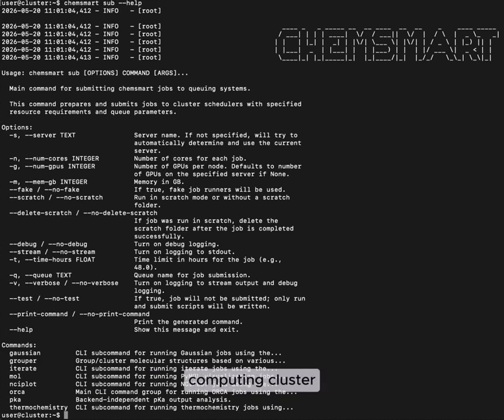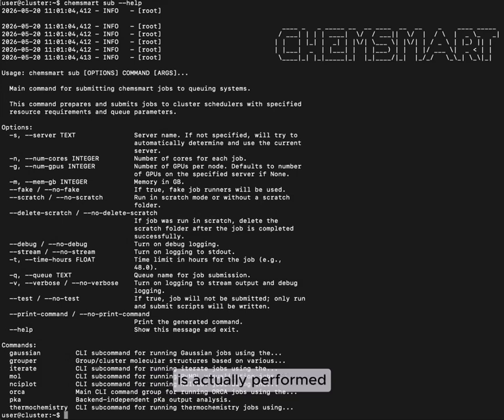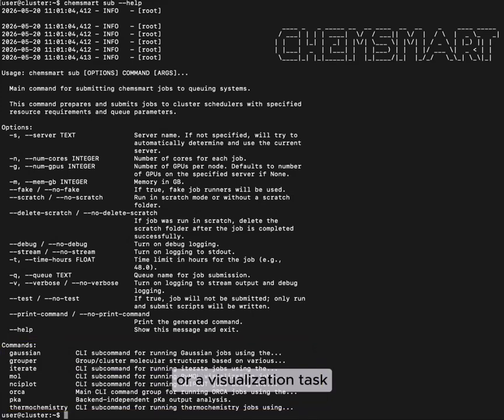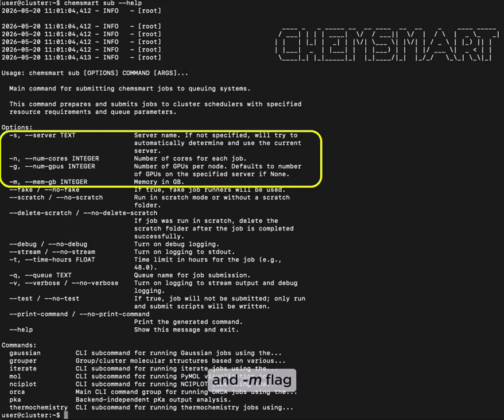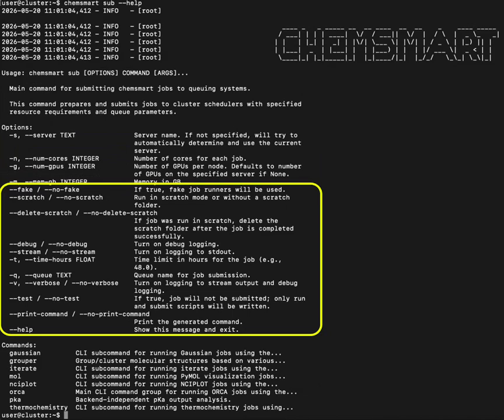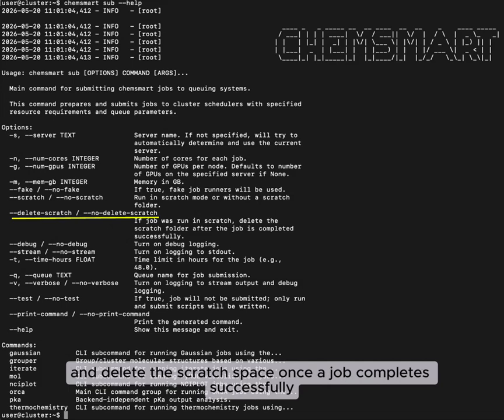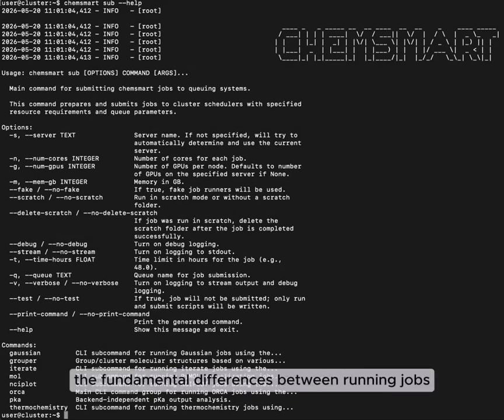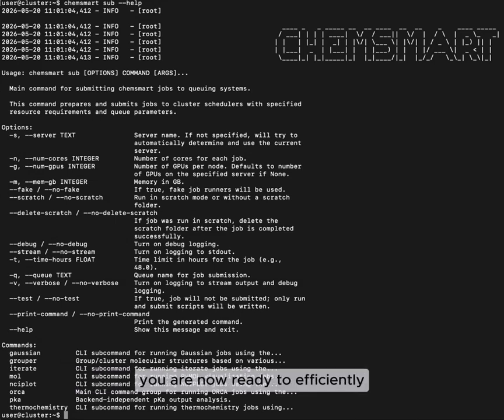CHEMSMART submission commands tutorial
This video focuses on the sub submission subcommand of the CHEMSMART toolkit, explaining its core usage and practical skills for cluster job submission in detail. It compares the two execution modes: chemsmart run for local execution and chemsmart sub for direct submission to High-Performance Computing (HPC) queuing systems, and elaborates on the core design concept of "separation of concerns" and the layered architecture. Meanwhile, it teaches you step by step how to customize the target server, CPU/GPU/memory and other computing resources, and master execution control functions such as scratch directory configuration, automatic space cleanup and job rerun. It helps you efficiently submit heavy-duty quantum chemistry calculation tasks like Gaussian and ORCA to clusters and scale up your computational workflows.
This tutorial is designed for users who have completed the basic installation of CHEMSMART and need to perform cluster computing, and is an essential guide to quickly get started with cluster job submission.We recommend following along with the official documentation while learning you encounter any issues during use, feel free to contact us via email